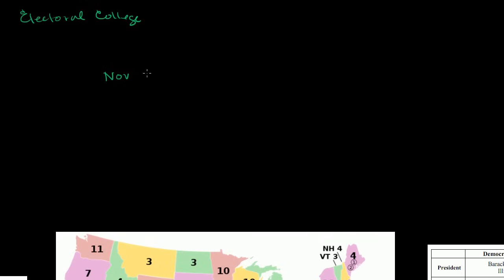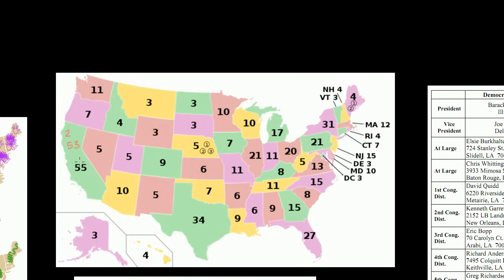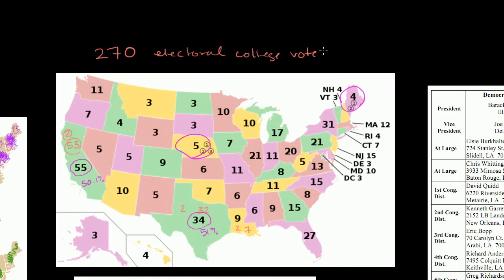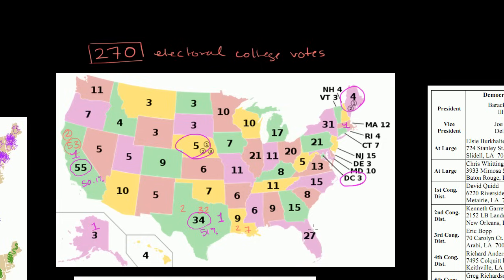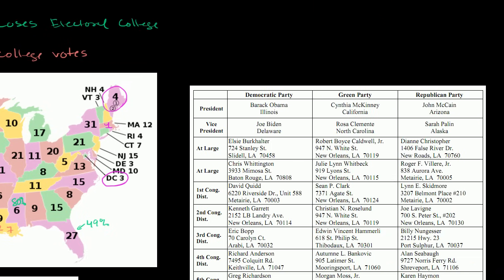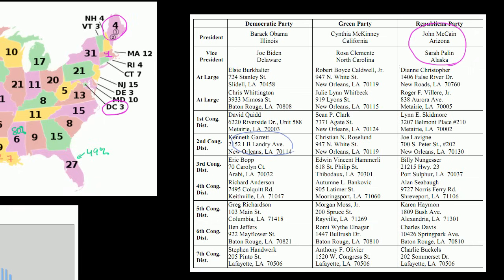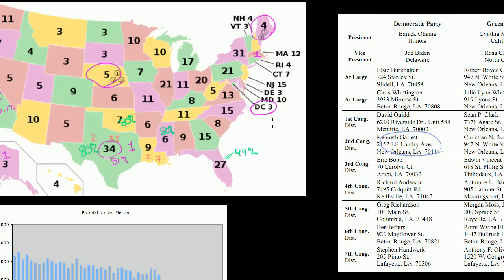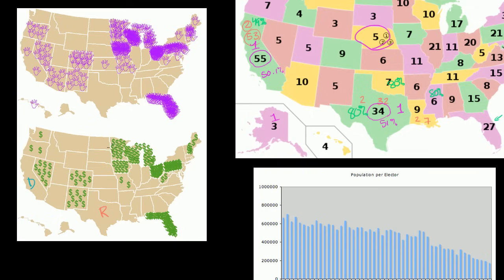Electoral college | American civics | US History | Khan Academy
Courses on Khan Academy are always 100% free. Start practicing—and saving your progress—now

How we elect our President in the United States. Created by Sal Khan.

US history on Khan Academy: From a mosquito-ridden backwater to the world's last remaining superpower, the United States of America is a nation with a rich history and a noble goal: government of the people, by the people, for the people. Its citizens' struggle to achieve that goal is a dramatic story stretching over hundreds of years.